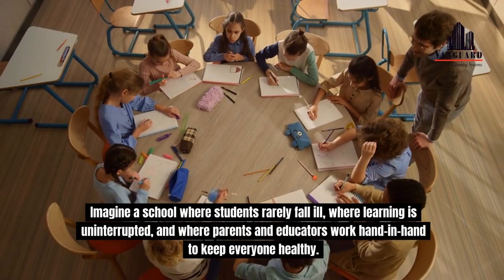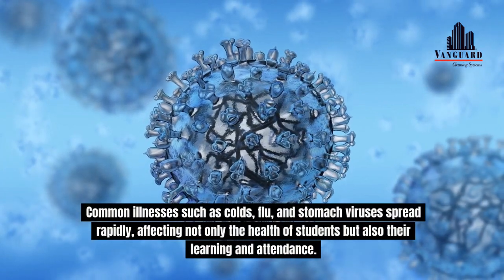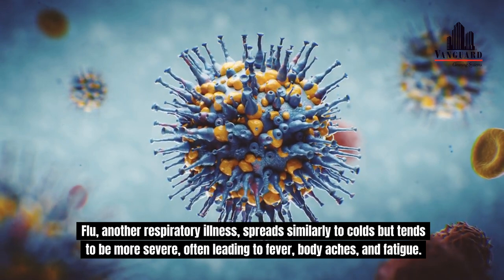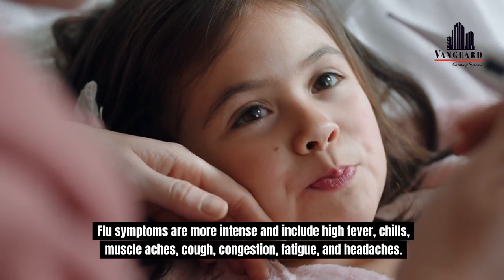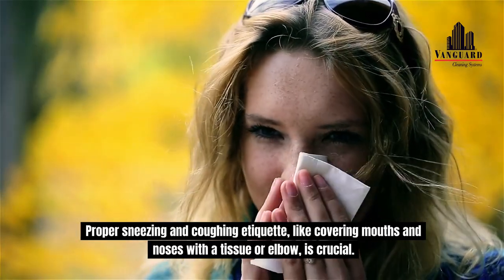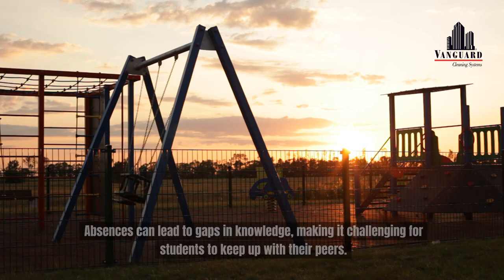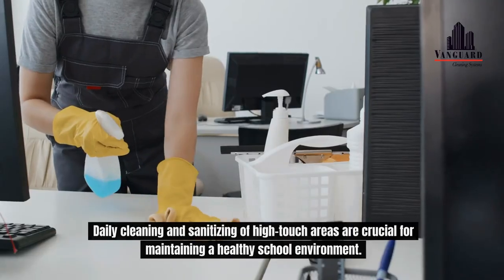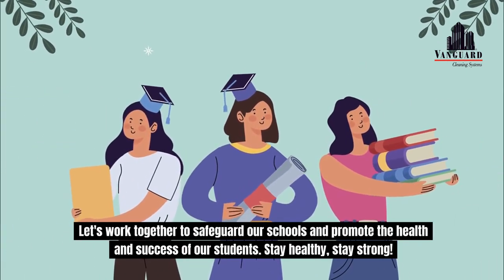Preventing Back to School Sicknesses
Are you worried about your kids getting sick as they head back to school? In this video, we break down proven strategies to keep your children healthy and minimize the spread of germs in classrooms. From hygiene education to regular disinfection routines, these tips are essential for every parent and educator.

💡 What You'll Learn:

    Effective handwashing techniques and hygiene practices.
    The importance of daily cleaning and sanitizing high-touch areas.
    How parents can boost their child's immune system and when to keep them home.
    The role of schools in creating a clean and safe learning environment.

By following these simple steps, you can help reduce absenteeism and ensure a productive and healthy school year. Let’s keep our schools safe together!